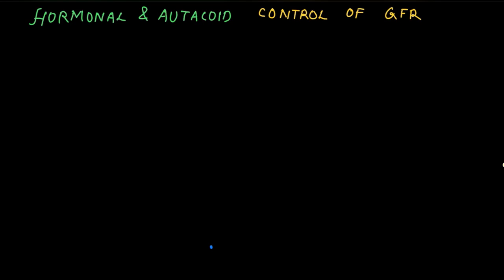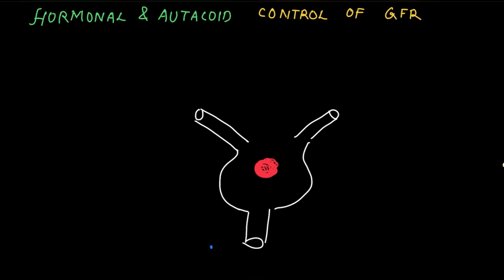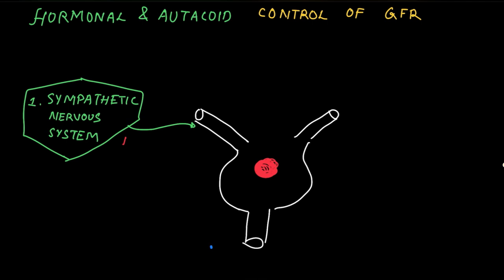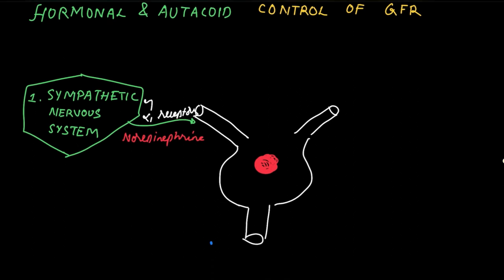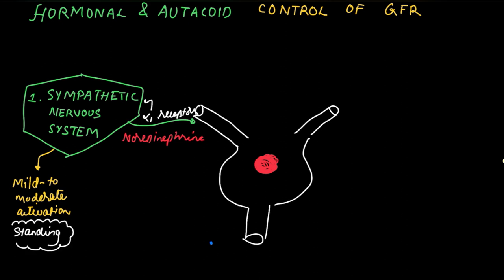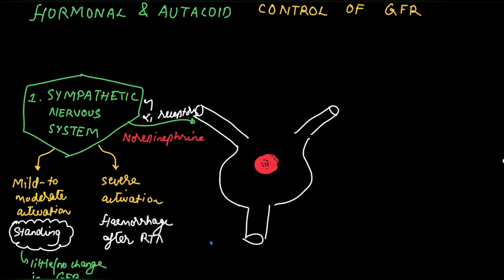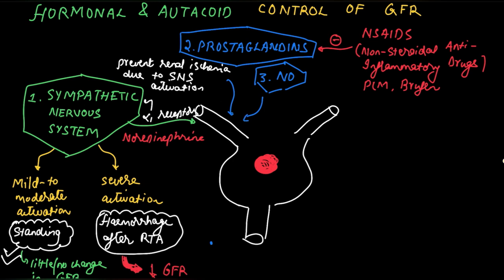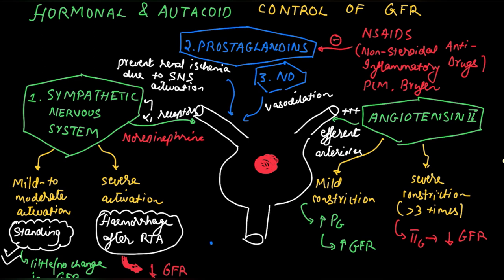Glomerular Filtration Rate - IV - Hormonal Control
Video on the role of Hormones and locally produced agents on the regulation of GFR.
Sympathetic Nervous System, Prostaglandins, Angiotensin II
Harmful effects of NSAIDS, Actions of Angiotensin II